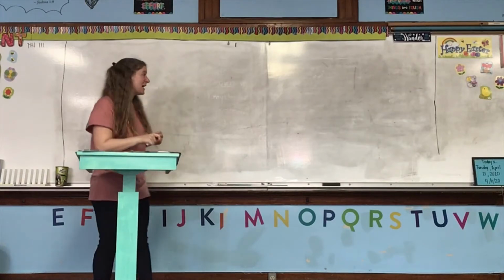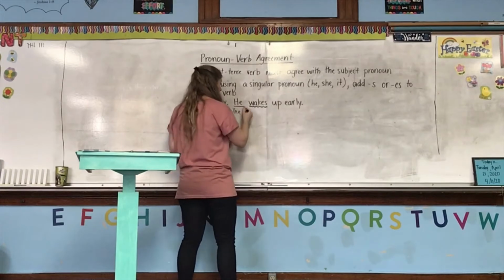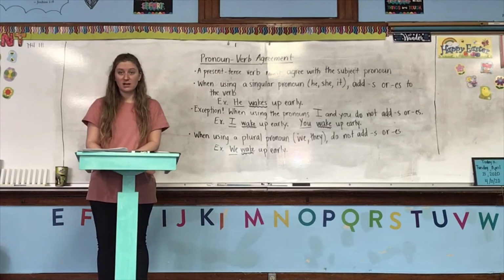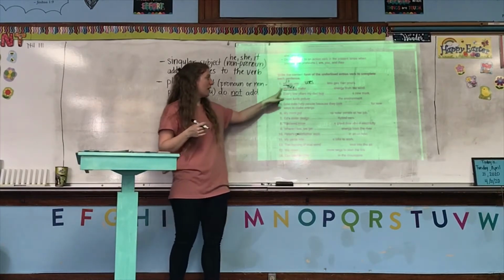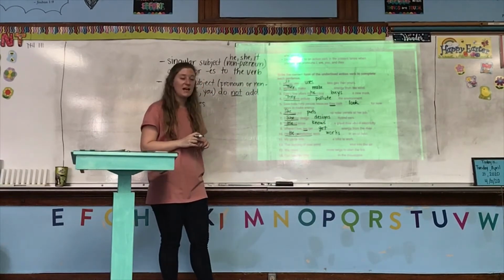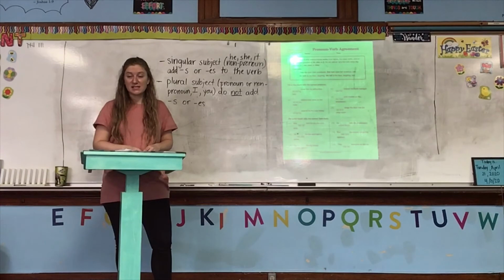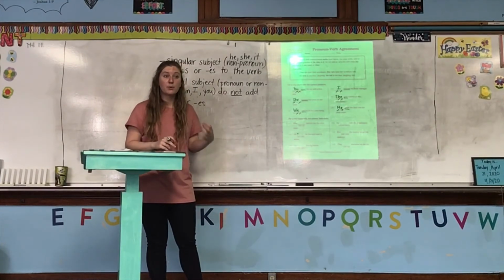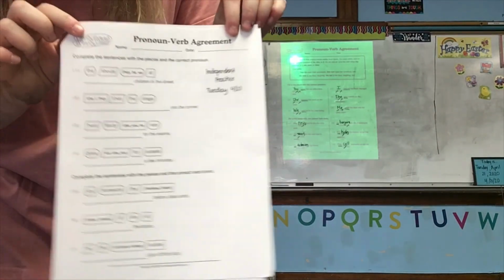Grammar, Pronoun-Verb Agreement 4/12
Writing lesson, Tuesday, April 21, 2020